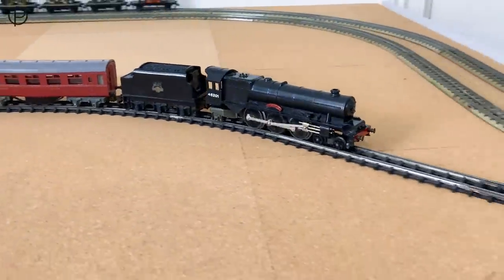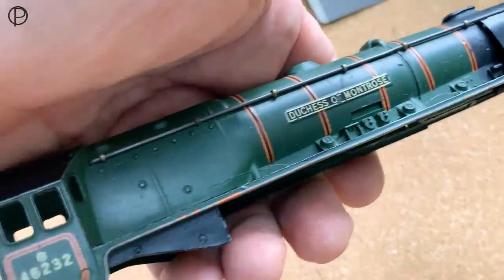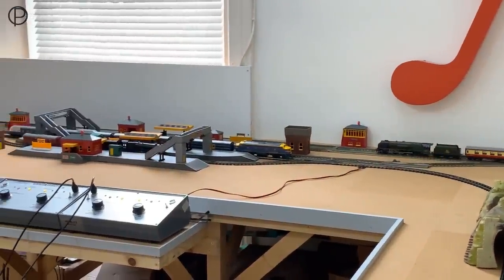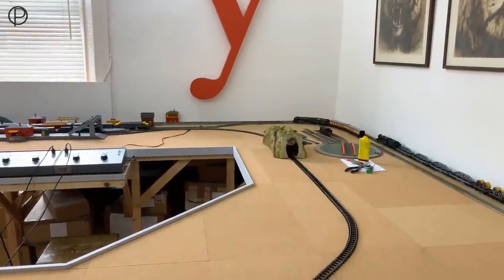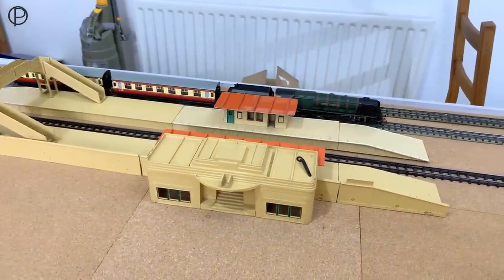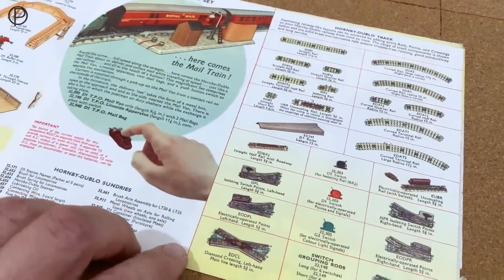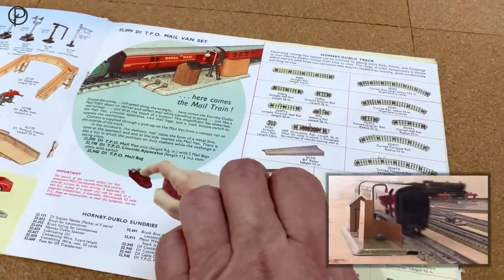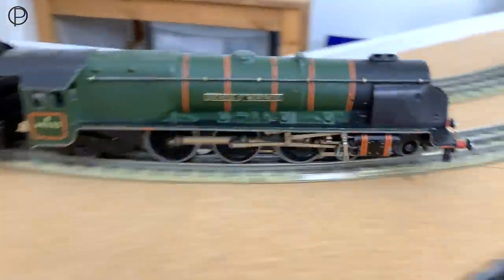Tri-ang Princess & Hornby Dublo Duchess of Montrose with layout update.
Tri-ang Princess & Hornby Dublo Duchess of Montrose with layout update and a quick look at the new return loop. Plus a look through Mecccano toys catalogue.